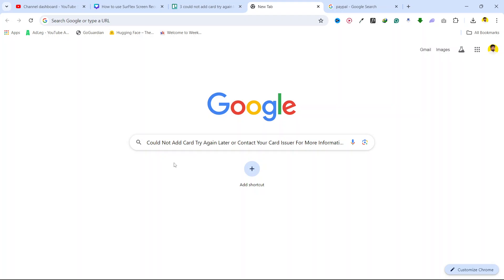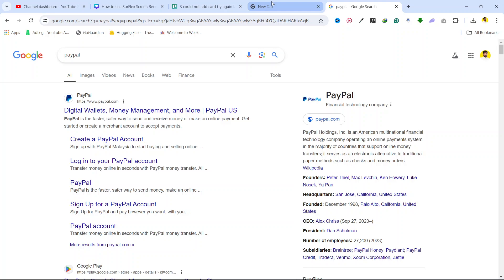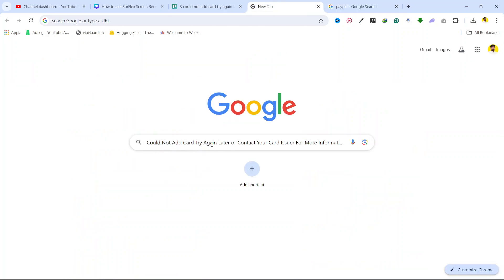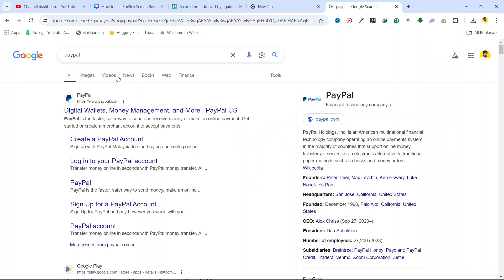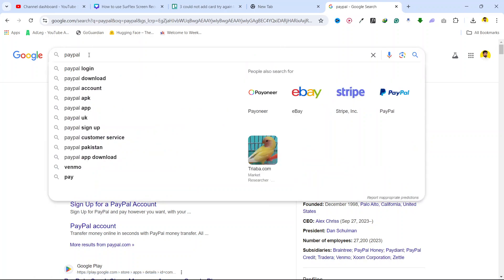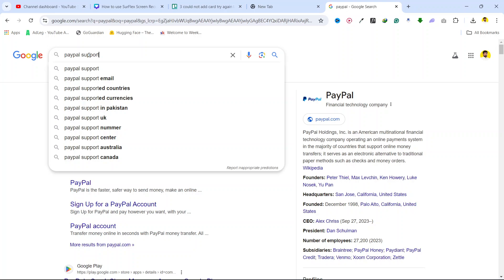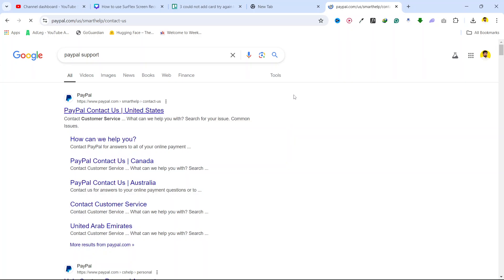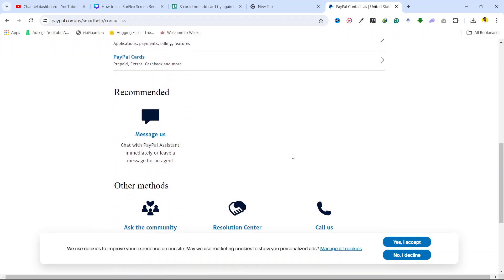Could Not Add Card Try Again Later or Contact Your Card Issuer For More Information (Problem Solved)